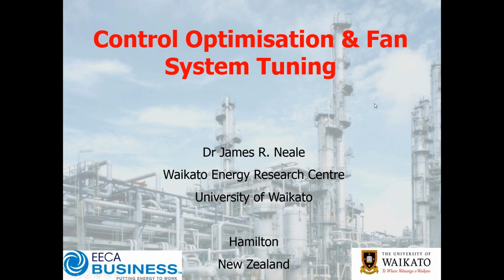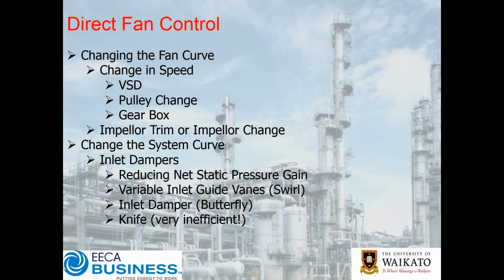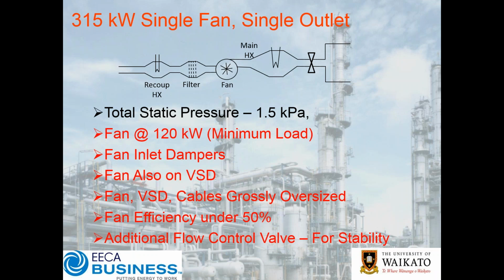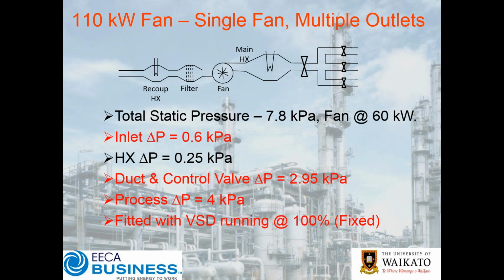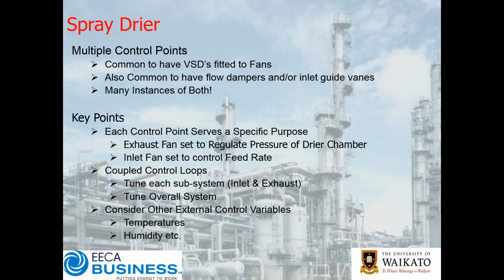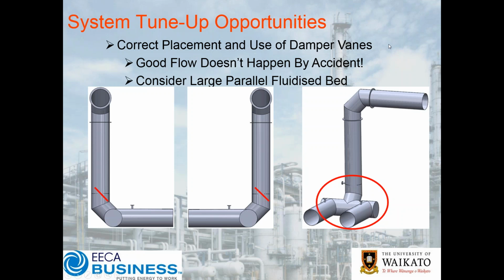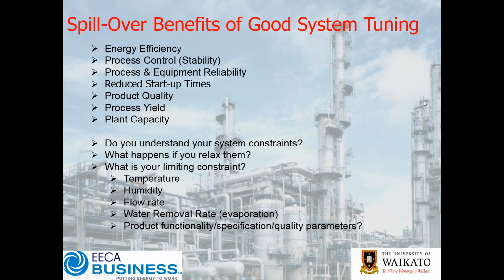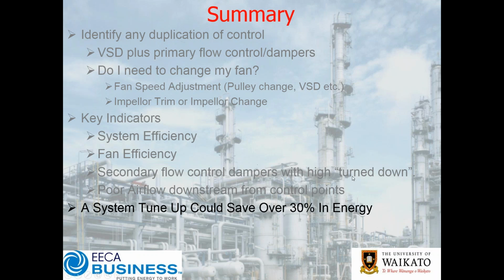Webinar: Control Optimisation _ Fan System Tuning